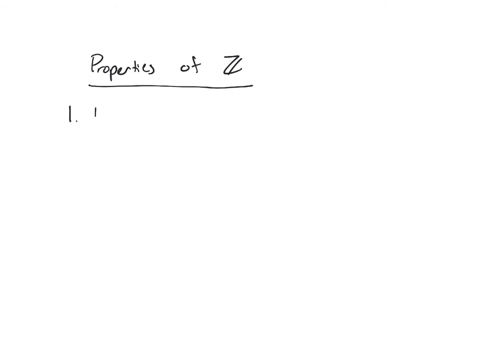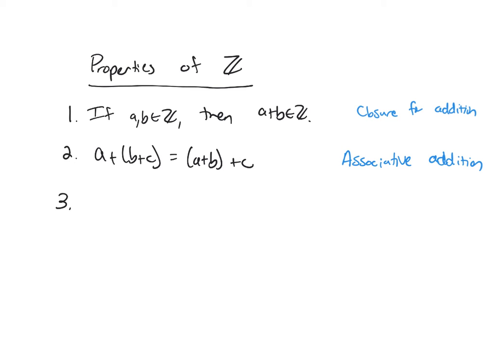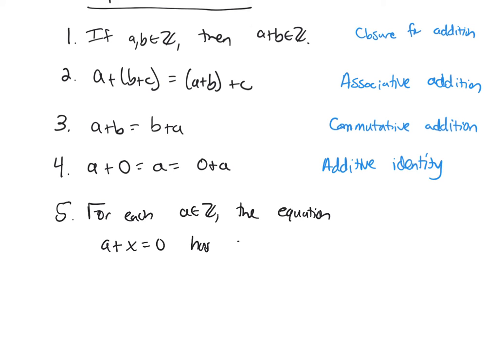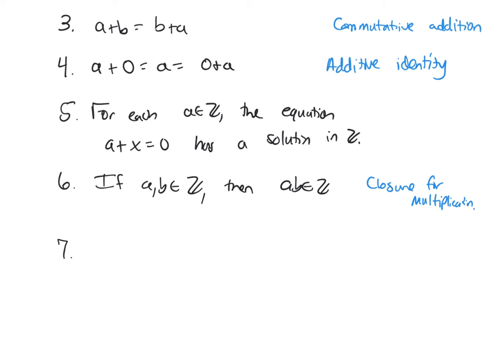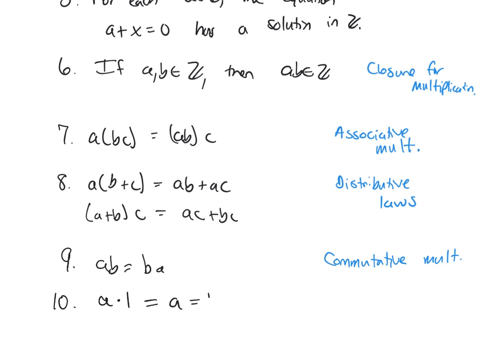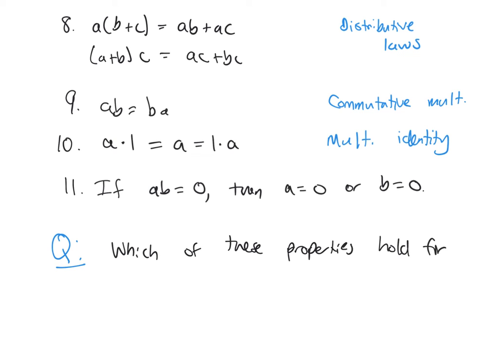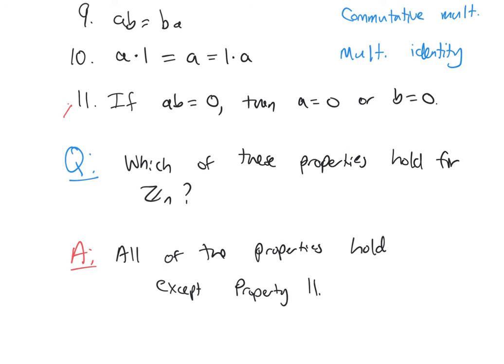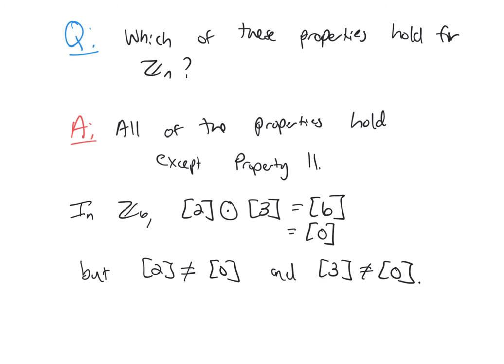Properties of Integers